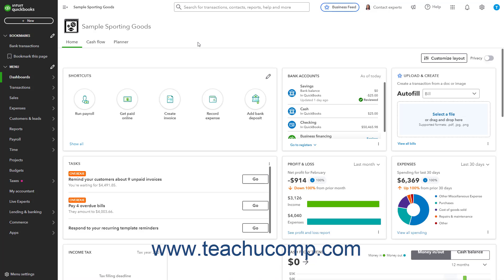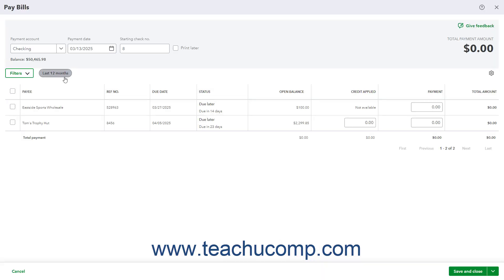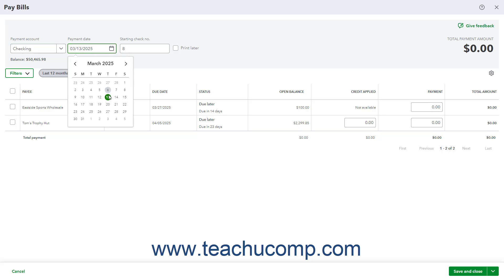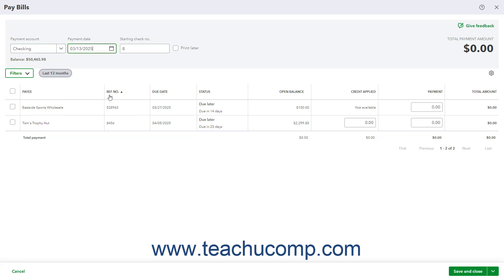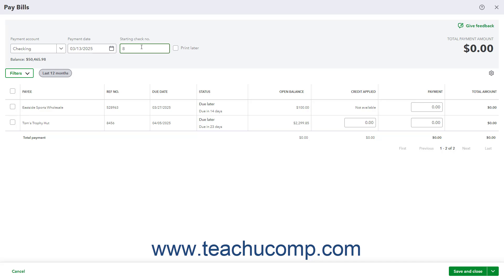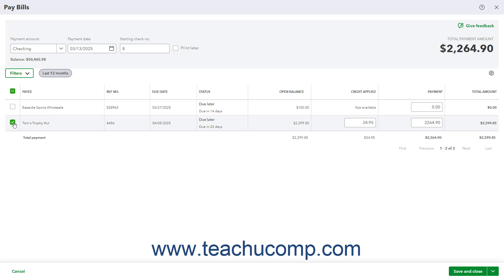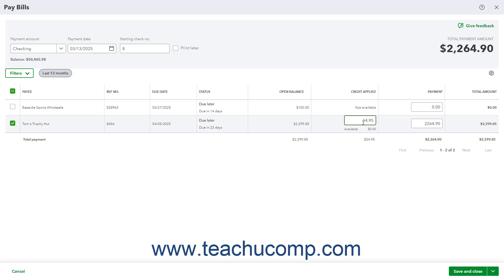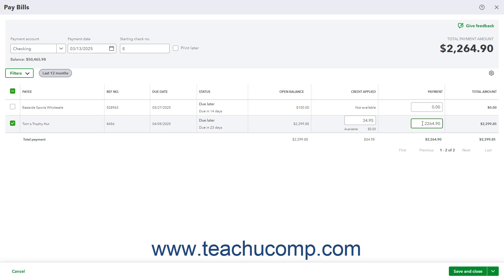How to Apply a Vendor Credit in QuickBooks Online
This video shows you how to manually apply a vendor credit in QuickBooks Online. This video is from our complete QuickBooks Online training, _Mastering QuickBooks Online Made Easy_ ™. *To get the full QuickBooks Online training, please visit:*